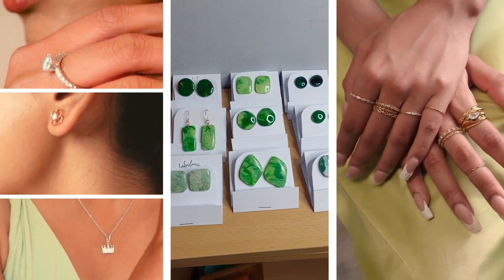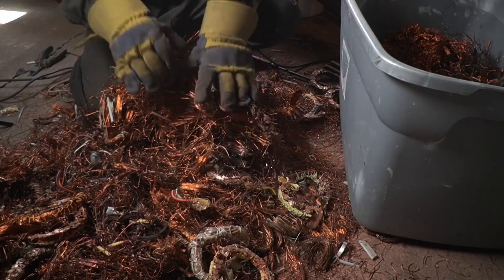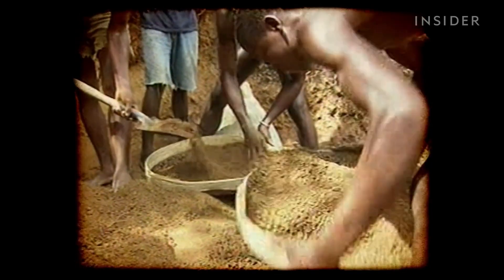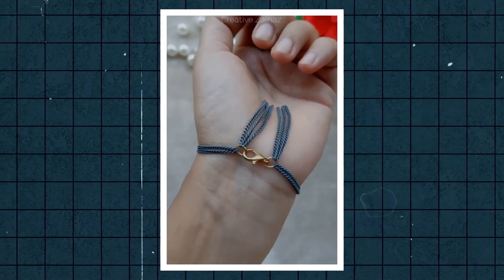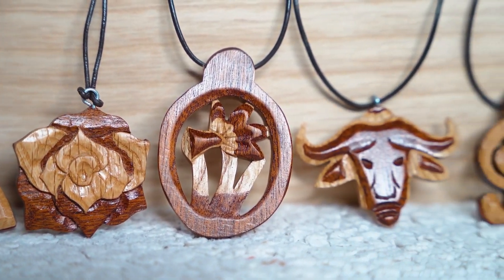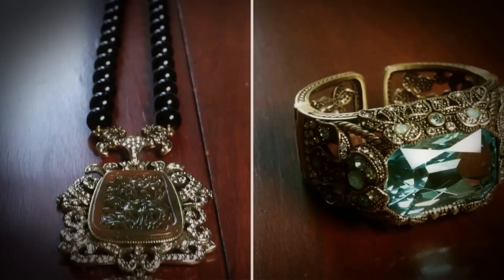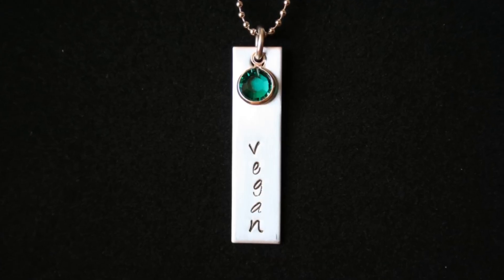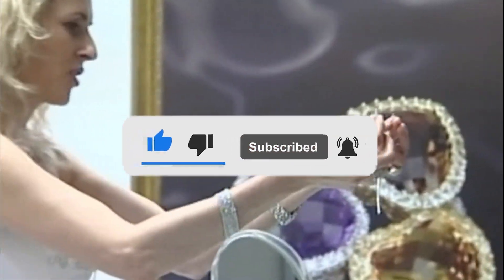Eco-Chic Jewelry: Sustainable Style That Saves the Planet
Sustainability is no longer just a trend - it's a way of life. As consumers become more conscious of the environmental impact of fast fashion, the demand for eco-friendly alternatives is growing, especially in the jewelry industry.

In this video, we'll explore the world of sustainable jewelry and how you can accessorize in a stylish, ethical, and beautiful way. From recycled metals to ethically sourced gemstones, upcycled materials, and renewable resources like bamboo, we'll dive into the various sustainable practices transforming the jewelry industry.

You'll learn how to identify eco-friendly jewelry, the benefits of choosing sustainable options, and even get DIY tips for creating your own unique, earth-friendly accessories. We'll also cover innovative developments, like the use of bioplastics and 3D printing, that are shaping the future of sustainable jewelry design.

Whether you're looking to update your wardrobe with a more conscious approach or simply curious about the latest sustainable fashion trends, this video will equip you with the knowledge to make informed, eco-friendly choices when it comes to the jewelry you wear. Join us on this journey towards a more sustainable, stylish future.